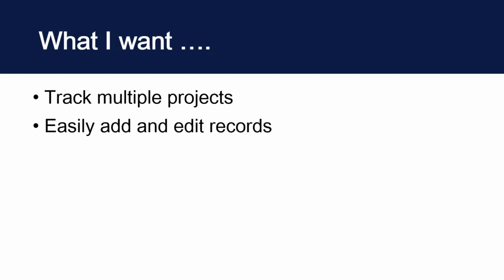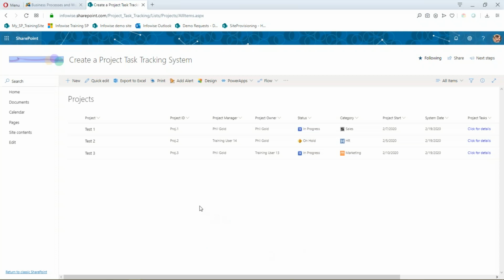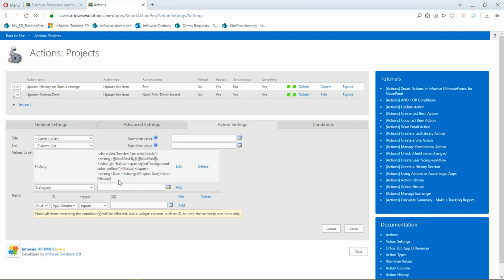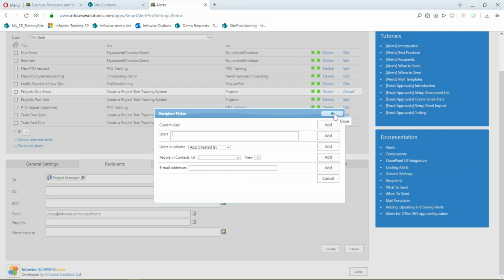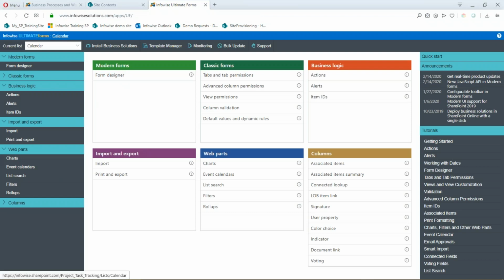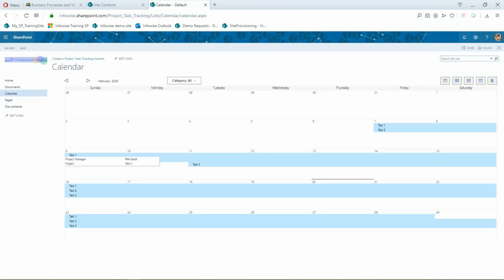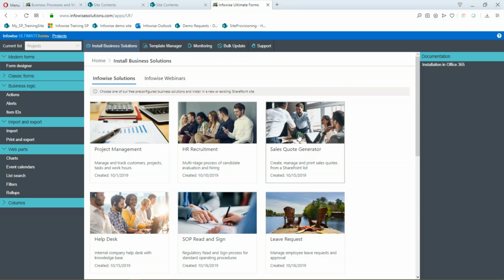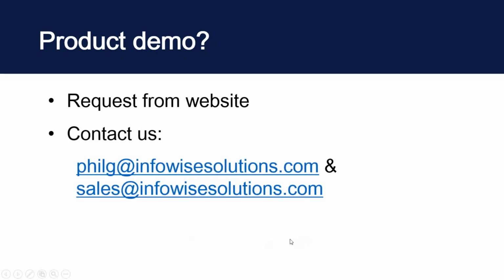Create a Project Task Tracking System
When it comes to augmenting out-of-box SharePoint, Ultimate Forms provides a real boost. With no-code, menu-driven tools, Ultimate Forms adds functionality that turns a plain site into a robust business solution.

In this webinar, we’ll use a combination of SharePoint and Ultimate Forms tools to create a project tracking system. First of all, we’ll build out an Associated list structure that allows up to keep our projects and their related tasks together. Then, customized forms will provide better ways to capture information, while the Ultimate Forms list search will help you find the information you need, dynamically, and without the need to construct multiple list views.

Project calendars and alert notifications will help keep the project on track. And, finally, we’ll tie it all together with a ramped-up homepage that gets your users where they need to be, fast!